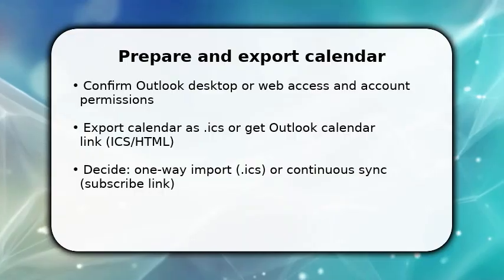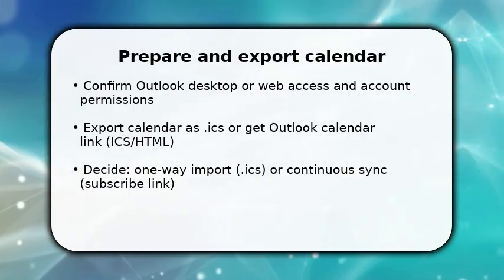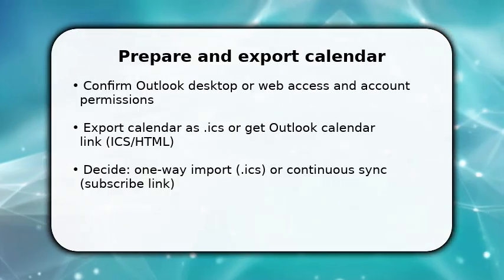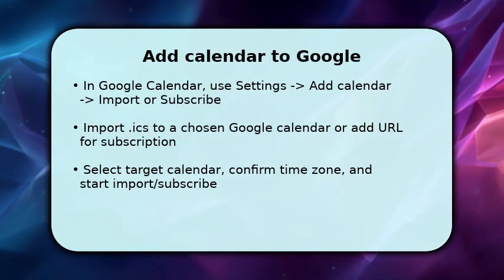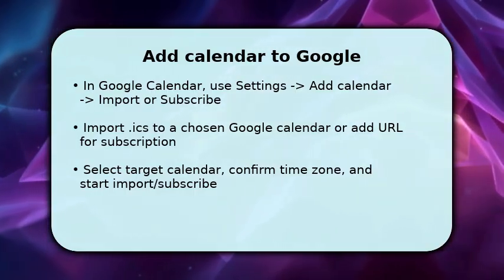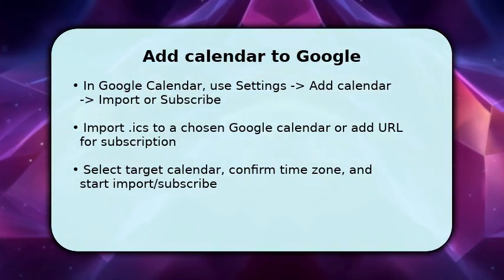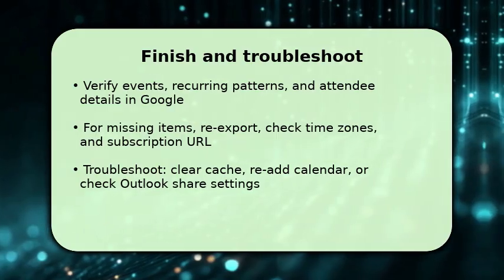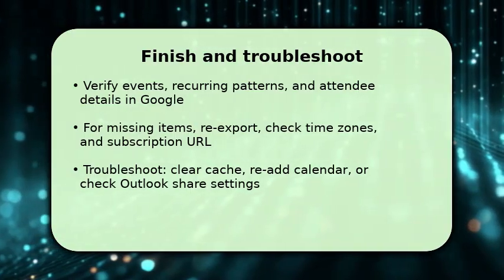How to Link Outlook Calendar to Google Calendar (updated)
Learn the step-by extricate linking your Outlook calendar to Google Calendar for seamless synchronization. This guide covers essential tips and tricks, including setting up accounts on both platforms and troubleshooting common issues.

link Outlook calendar, Google Calendar syncing, Outlook account setup, troubleshoot linking calendars, calendar integration